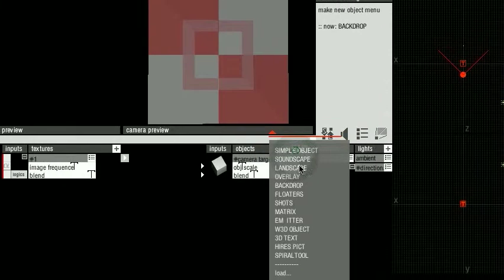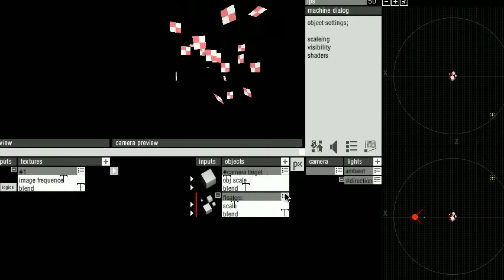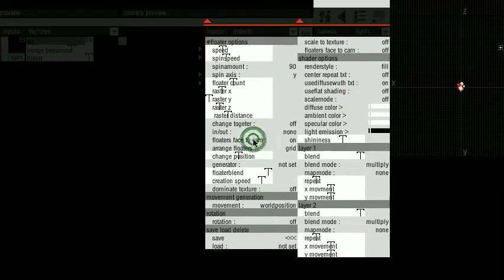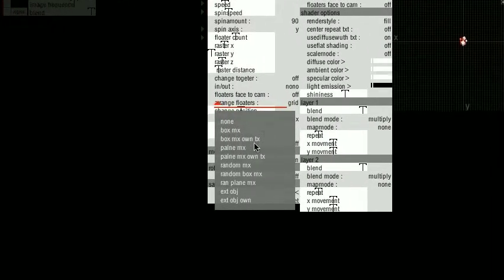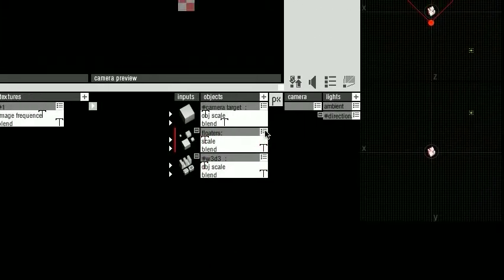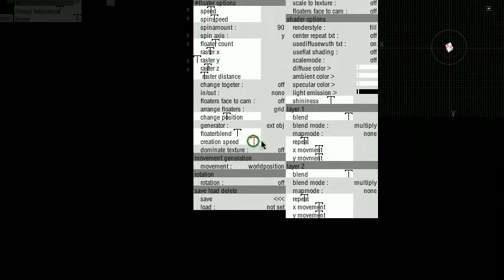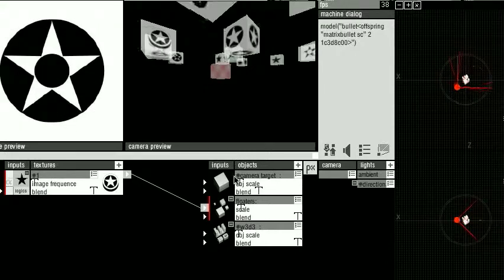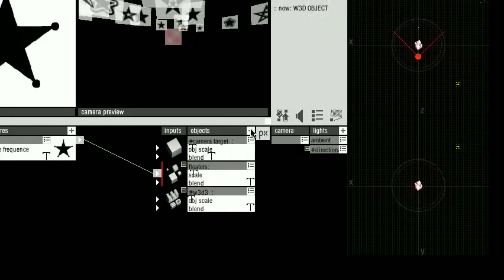SCULP Tutorial 05 04|| Objecttype | Floaters